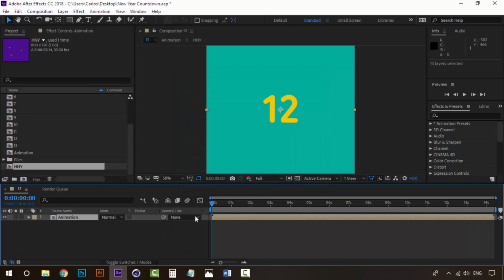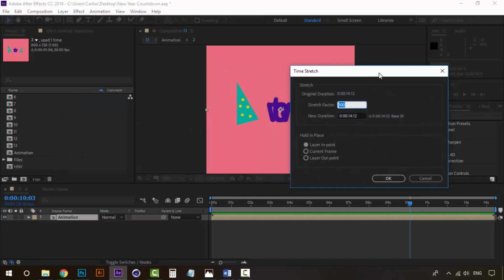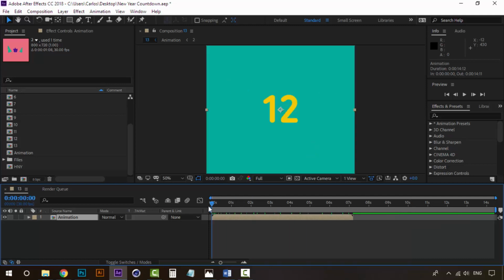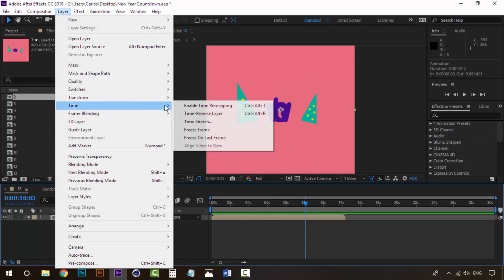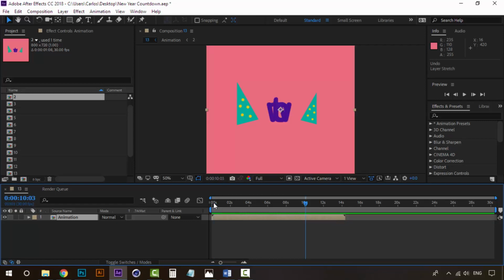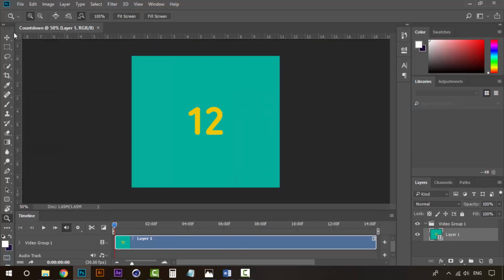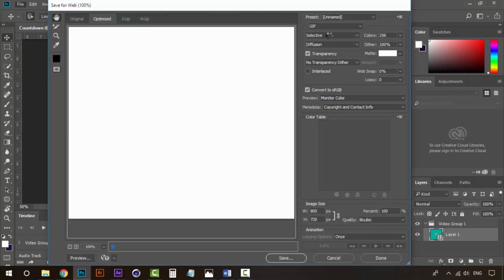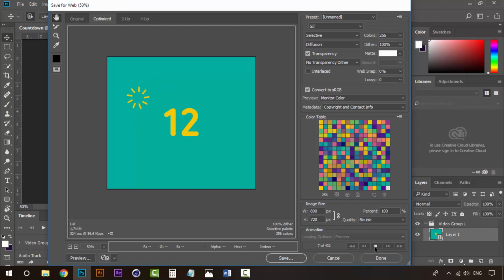08/08 Changing Animation Pace and Rendering — Animation: Create a New Year's Eve Countdown_ENG